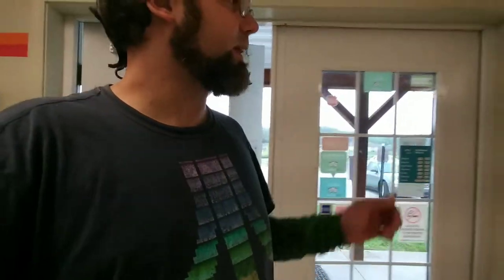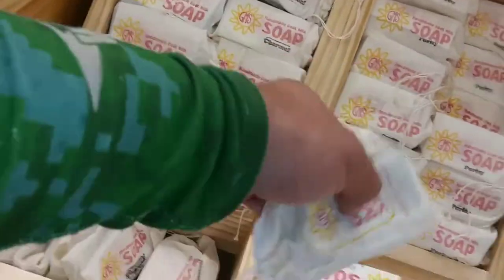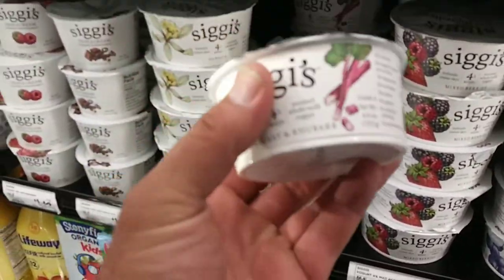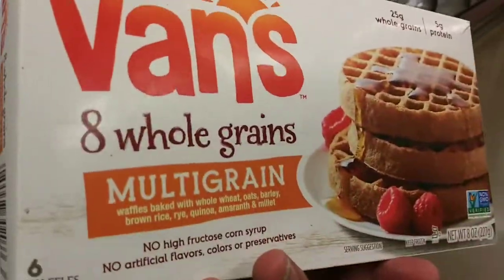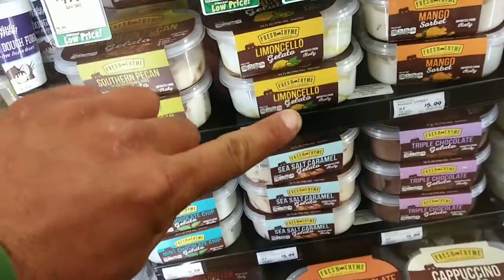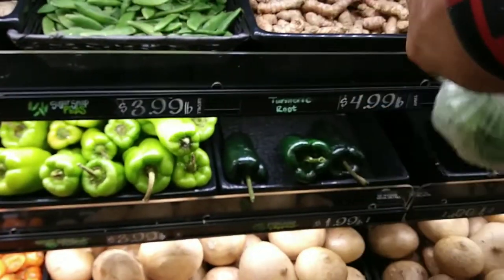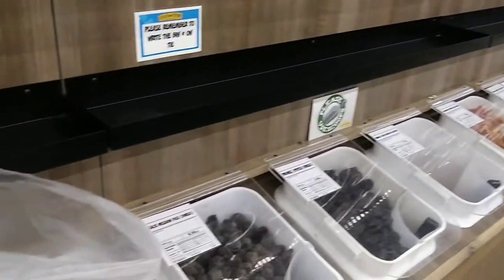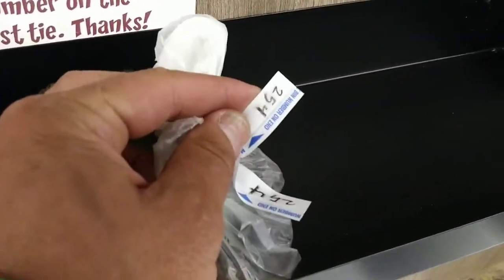Ashtoons The Vlog #269 (Goat Milk Cheesecake - Indiana - Fresh Thyme Farms Market - Goat Milk Stuff)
Ashtoons Caricatures
Traveling Caricaturist

Goat Milk Cheesecake - Terre Haulte Indiana - Fresh Thyme Farms Market - Goat Milk Stuff Farm